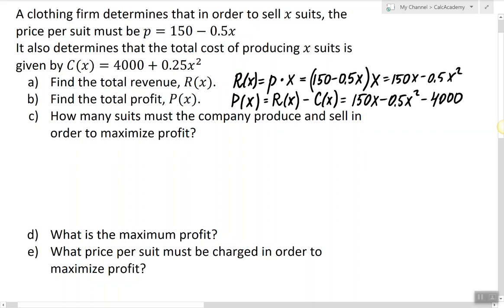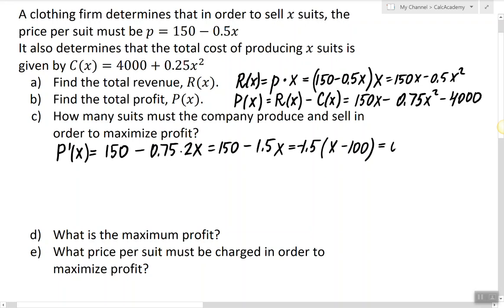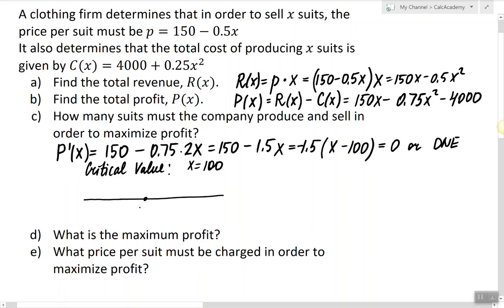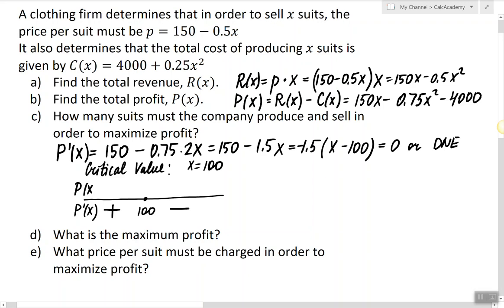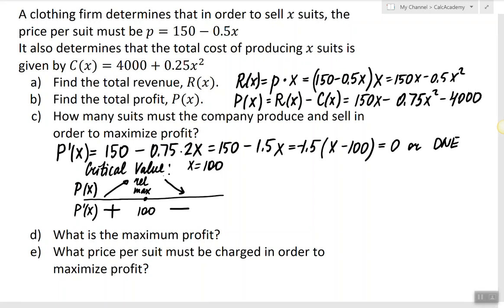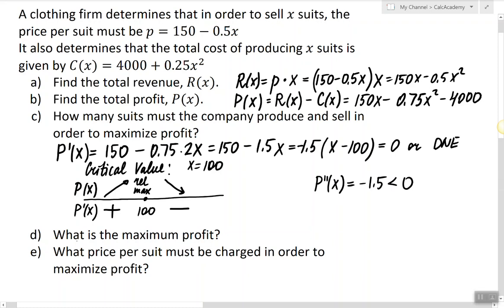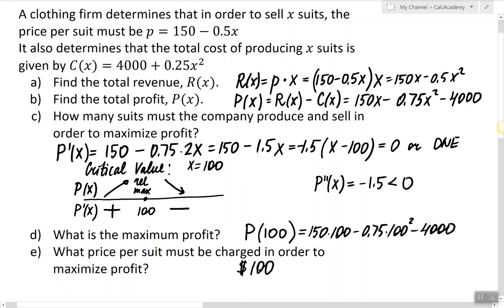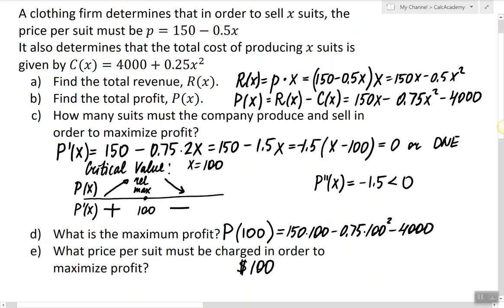Business Optimization Problem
In this video, I show how to solve a business optimization problem that involves cost, revenue, and profit functions for a given product.